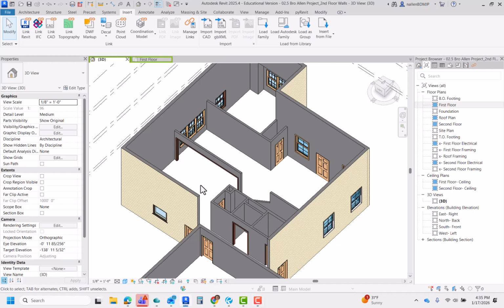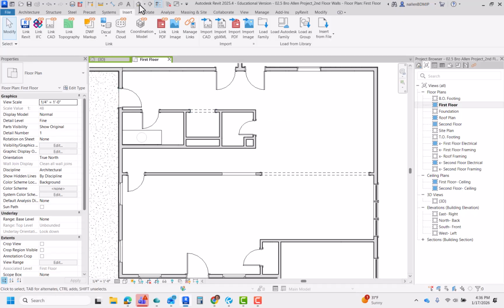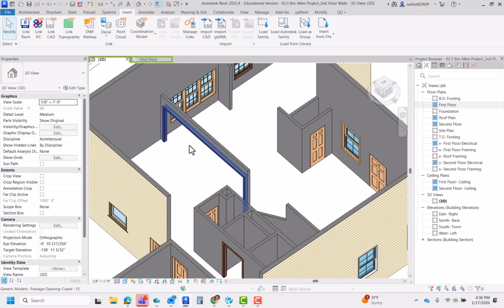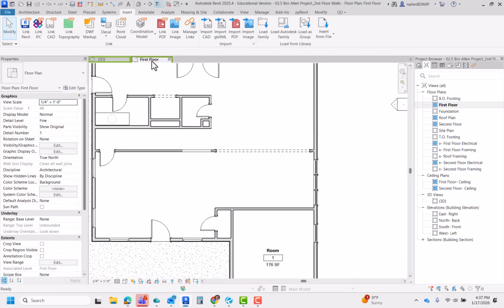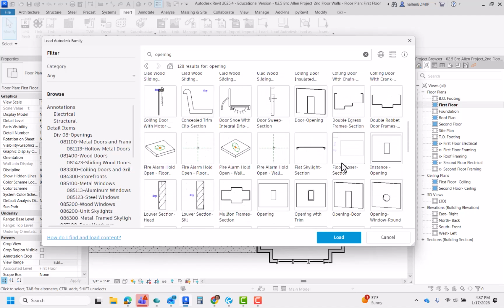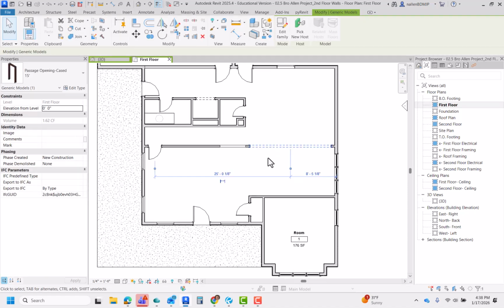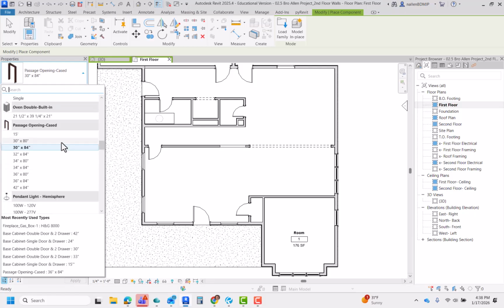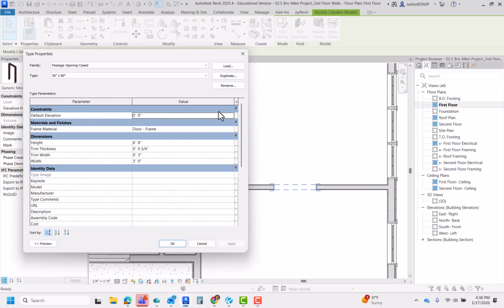Cased Openings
Loading and Placing Cased Openings in Revit